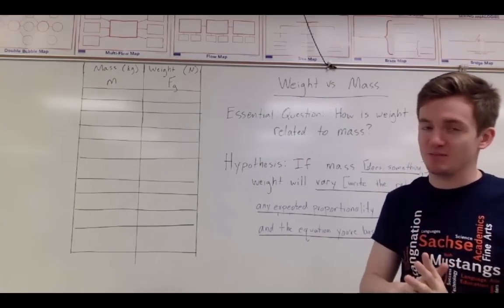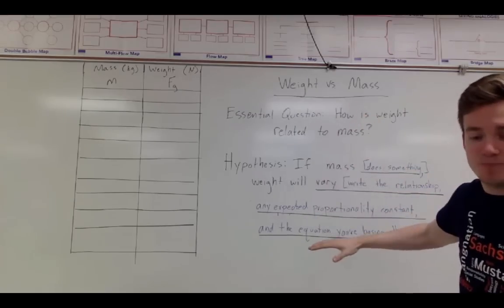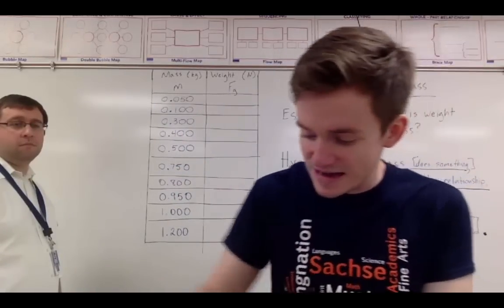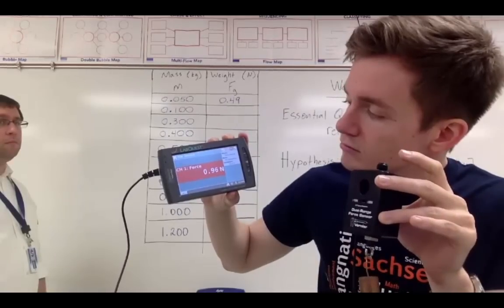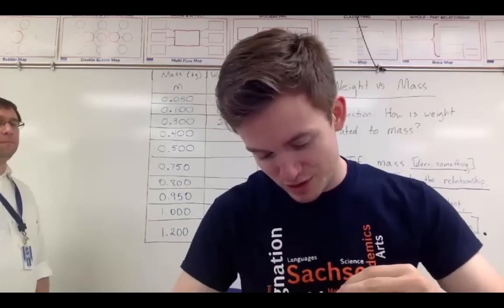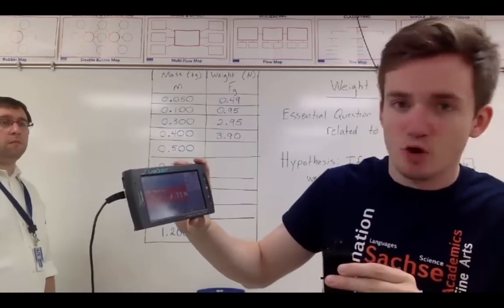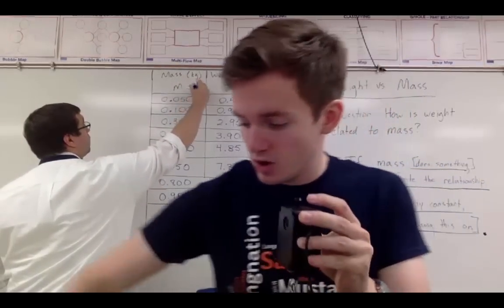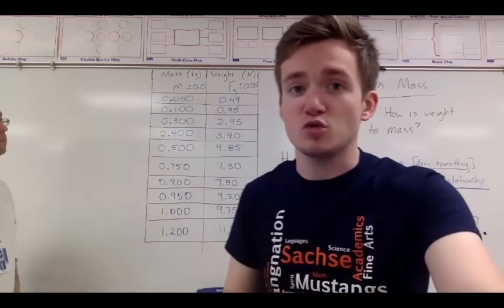Lab 2.1: Weight vs Mass prelab